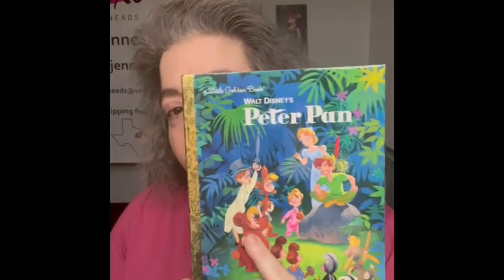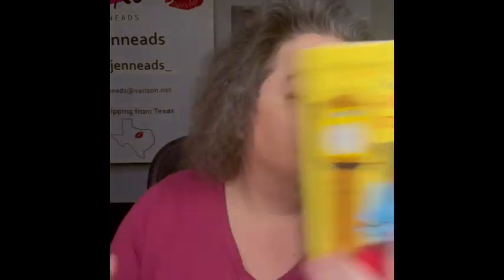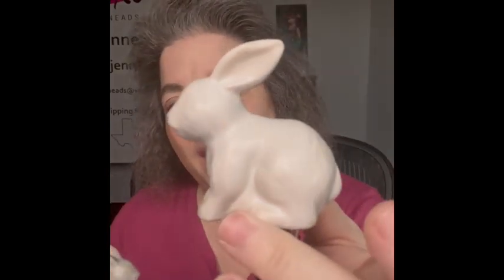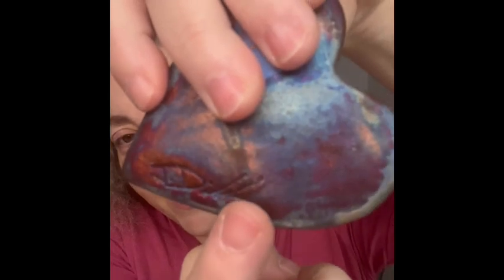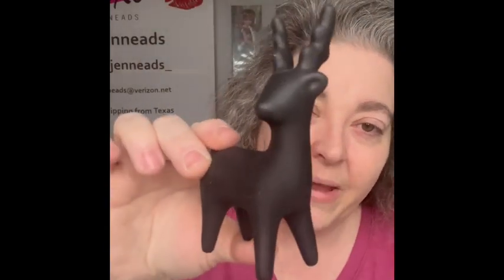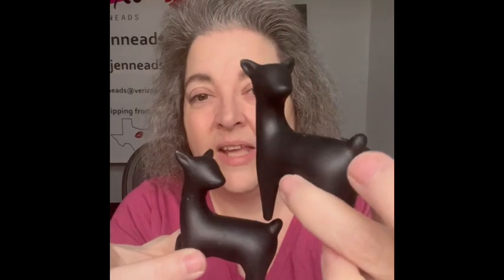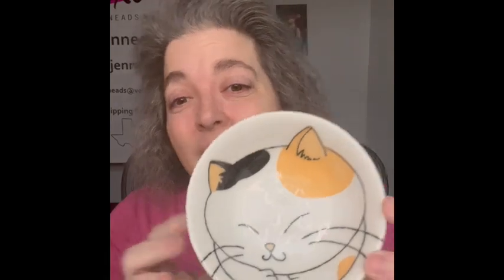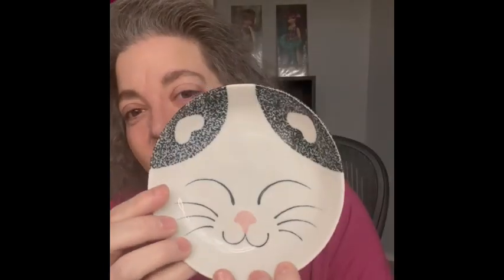Check out my Goodwill haul!! SHOP MY HAUL!